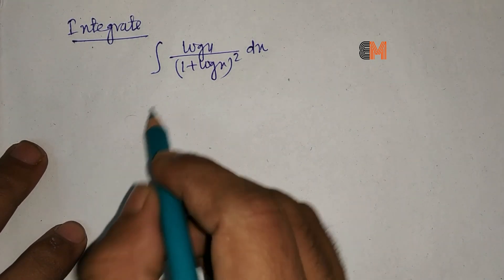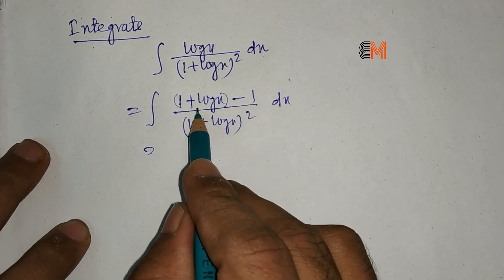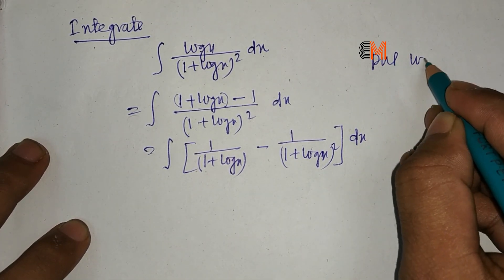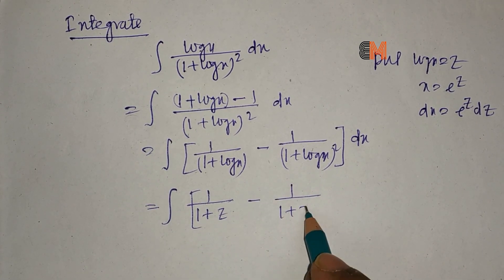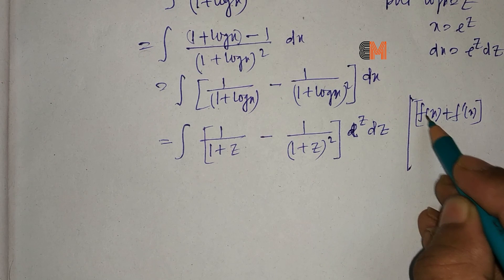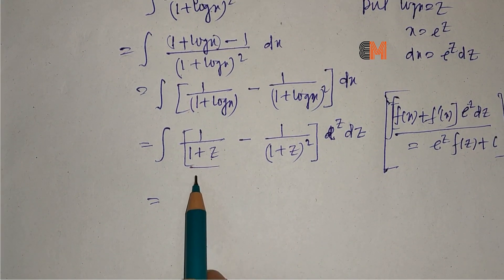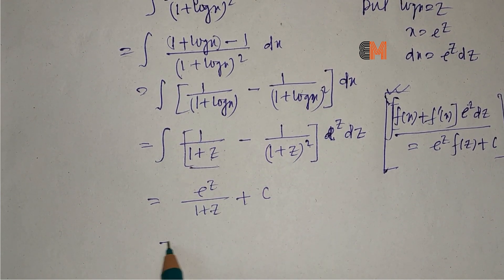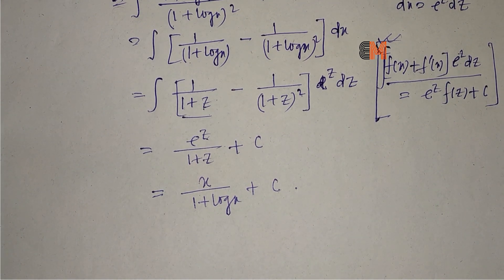Integrate log x/(1+log x)^2 dx || Integration sn dey class 12 Solutions | Indefinite integral - 5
IITJEE WBJEE Integration class 12 Solutions | Indefinite integral - 3

Subscribe Banglai Mathematics Channel To Get Video Solutions To All Your Questions,  Previous Years Boards Papers, Sourindranath Dey Solutions, IIT JEE Mains Previous Year Solutions, , IIT JEE Mains Adavnced Level Questions.

Welcome to our Banglai Mathematics Youtube channel. More solved problem will be uploaded.your Suggestion will be appreciated. Keep visiting our channel.

 1) differentiation wbchse class 11 & 12 math SN DEY Solved (1st Order and 2nd order Derivatives)

integral of 1/1+cos^2x,

integration of 1/(1+log x),

integral of 1/cos^2x,

integration of sin^2x/(1+cosx)^2,

integration of 1/log x-1/(logx)^2,

integral of 1/(cosx)^2,
integration by parts,
integration in hindi,
integration basics,
integration class 12 in hindi,
integration formulas,
integration by parts in hindi,
integration by substitution,
integration and differentiation,
integration testing,
integration iit jee,
integration,
integration as limit of sum,
integration all formulas,

integration and its application,
integration and differentiation basics in hindi,
integration and merger of indian states,
integration and differentiation formulas,
integration and derivation,
a level integration,
integration by partial fraction,
integration by partial fractions in hindi,
integration by mc sir,
integration by gb sir,
integration by substitution method,
integration by parts class 12,
integration by parts formula,
integration b,
integration class 12,
integration class 12 cbse,
integration class 12 hsc,
integration class 12th,
integration class 11 physics in hindi,
integration class 11 maths,
integration class 12 ncert,
integration class 12 in english,
integration class 12 7.2,
y=mx+c integration,
integration finding c,
integration dans c,
ymx+c integration,
integration differentiation,
integration diploma,
integration definite,
integration differentiation basics,
integration design,
integration derivation,
integration dx,
integration desi scientist,
integration differential equations,
integration dance,

log x/(1+log x)^2 dx